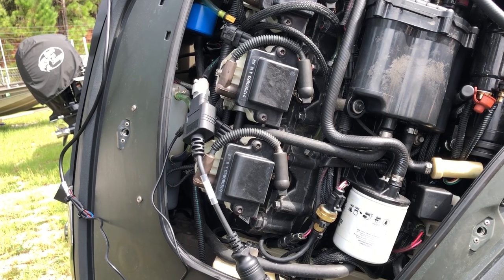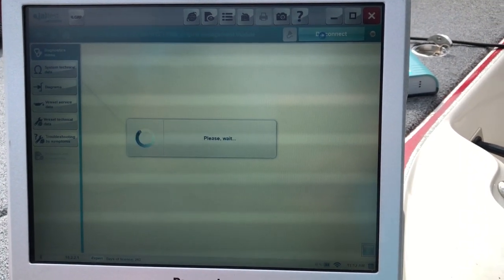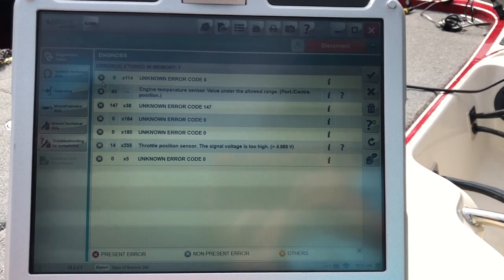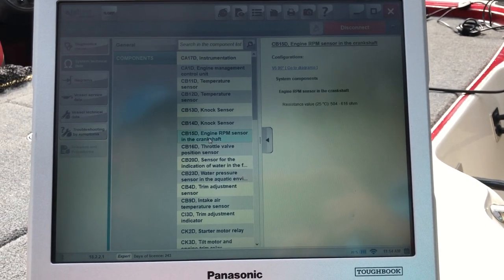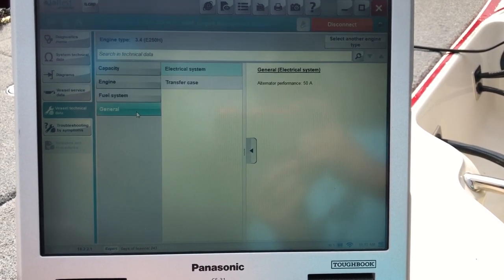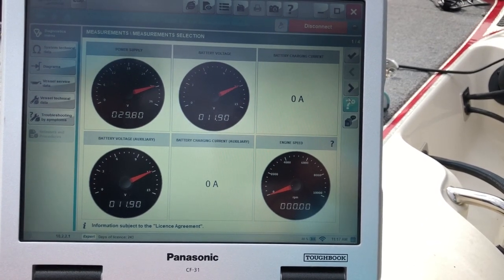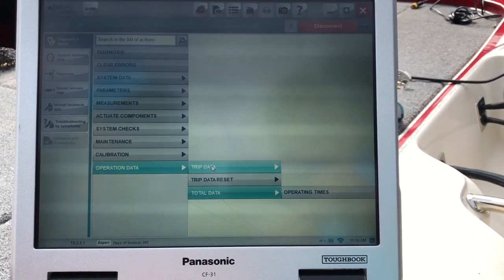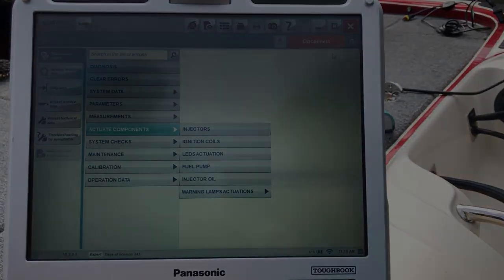Evinrude Dealer Level Diagnostic Commands on 2015 Evinrude 250 E-TEC HO with Jaltest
The Jaltest Marine performs dealer level diagnostics on all marine engines, including Evinrude. Your product manager Tim walks you through all the features and benefits of this multi-brand marine diagnostic tool.